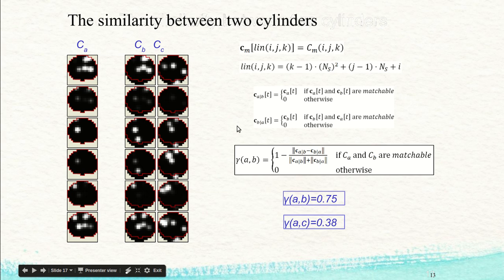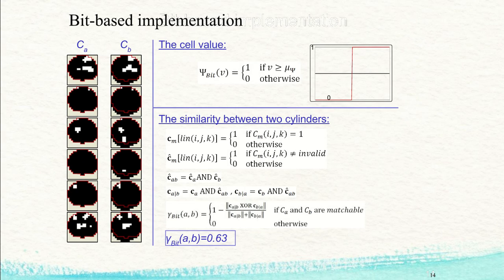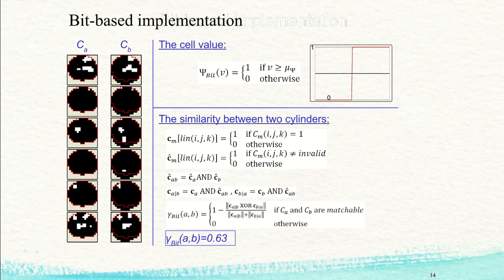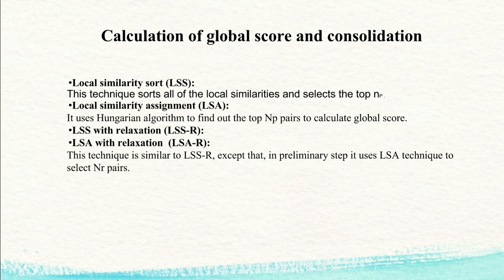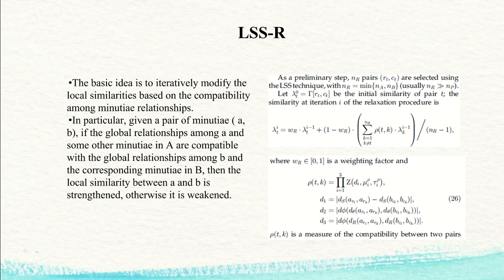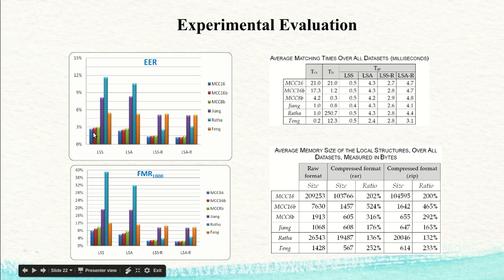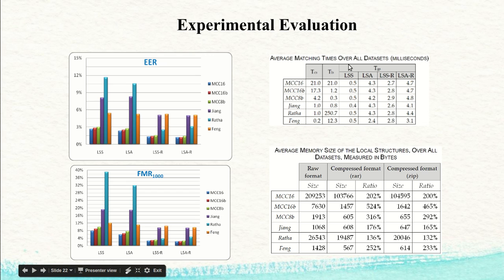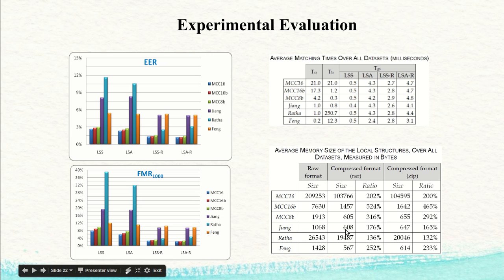Minutia Cylinder Code Part3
This video is continuation of Minutia Cylinder Code.